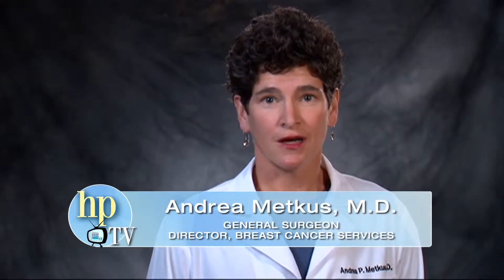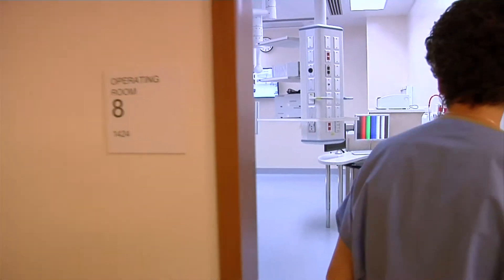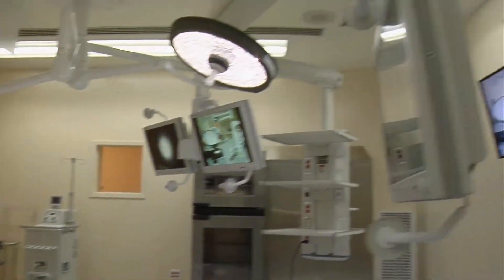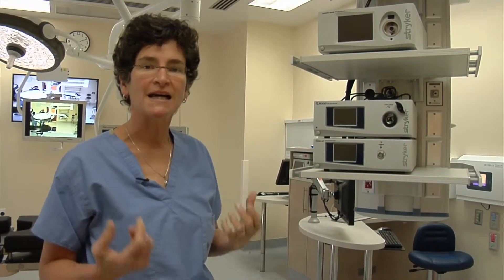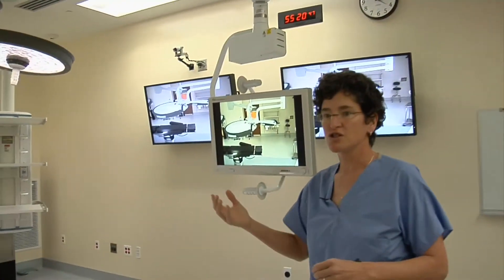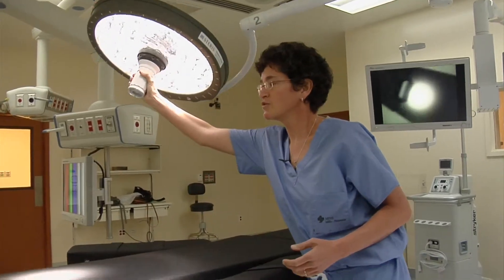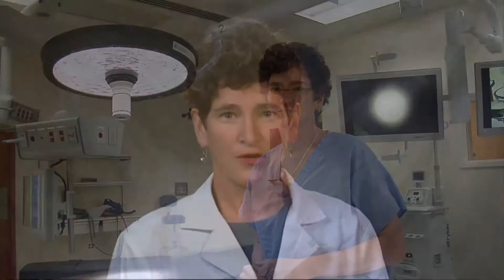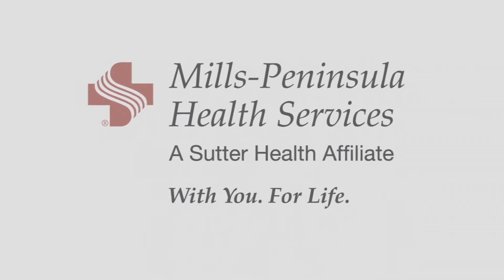Tour High-tech Surgical Suites | Mills-Peninsula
High-tech operating rooms at the new Mills-Peninsula Medical Center connect our surgeons to information & medical experts around the globe. Take a tour with Andrea Metkus, M.D.